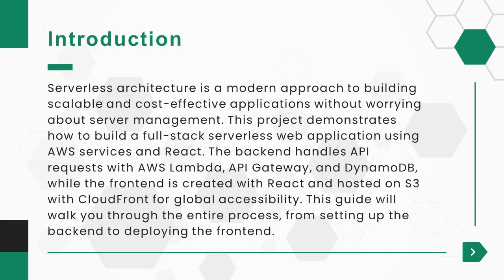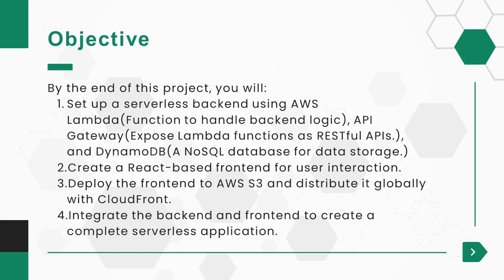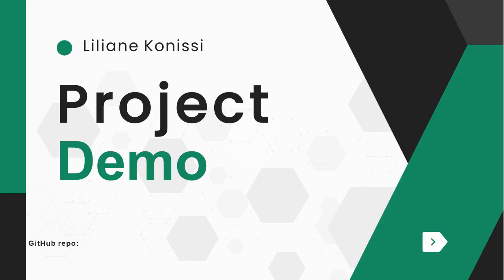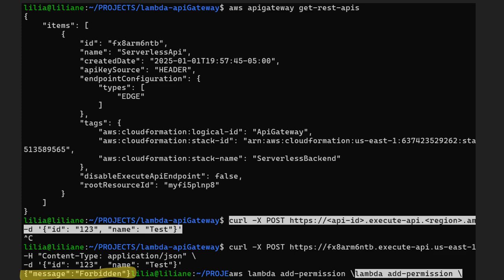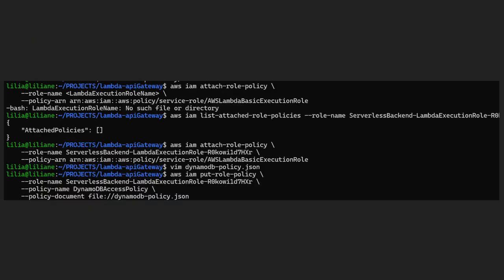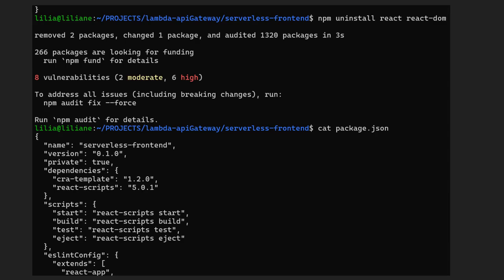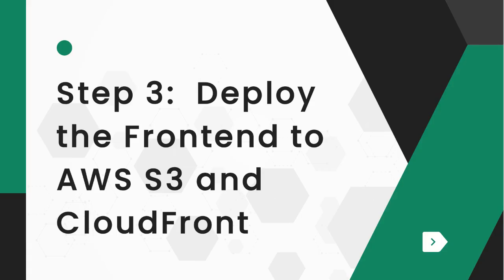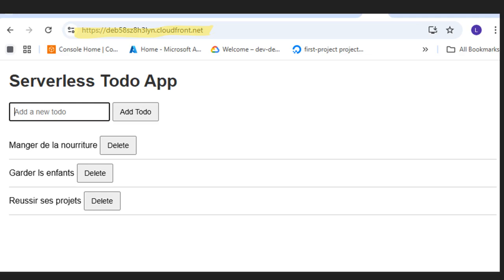Serverless Web Application on AWS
In this video, we’ll build a fully functional serverless web application step by step using AWS services like Lambda, API Gateway, DynamoDB, S3, and CloudFront, along with a React frontend. You’ll learn how to create a modern, scalable, and cost-effective web app without managing any servers. From setting up the backend with Lambda and DynamoDB to deploying the React app globally using S3 and CloudFront, this tutorial will guide you through every step to create a real-world project you can proudly showcase!